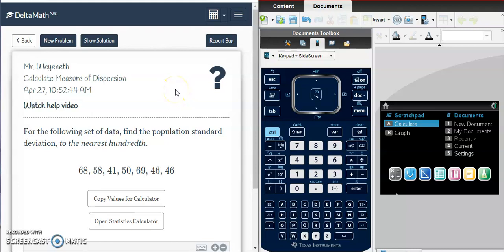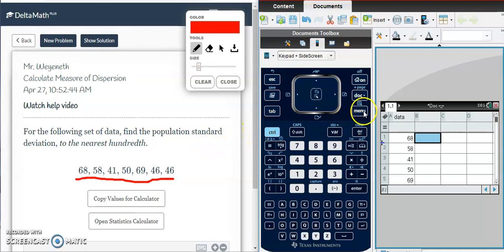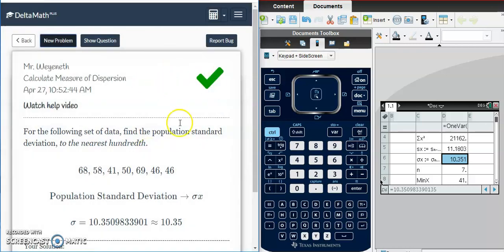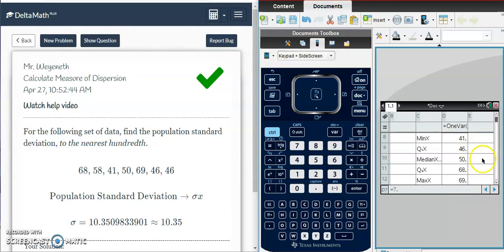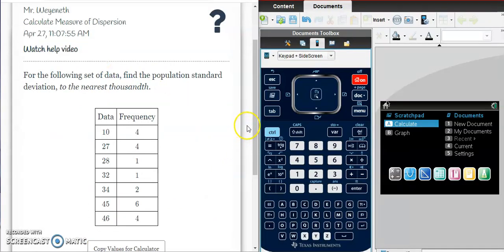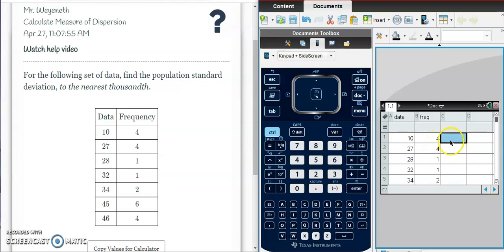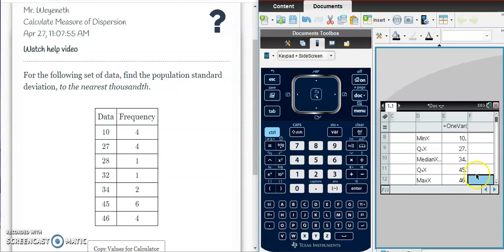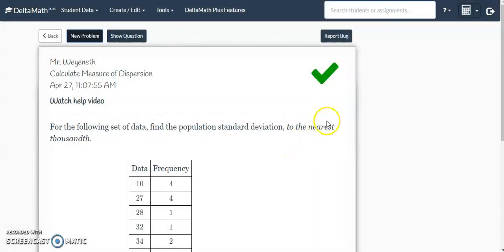Standard Deviation on TInspire